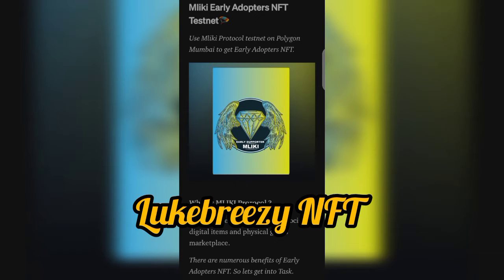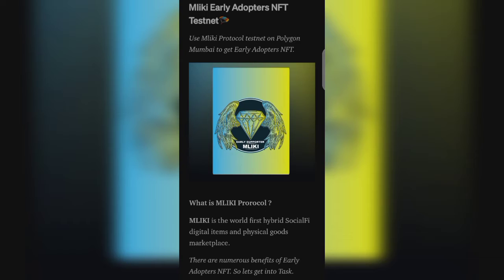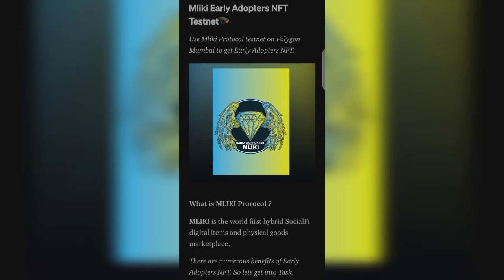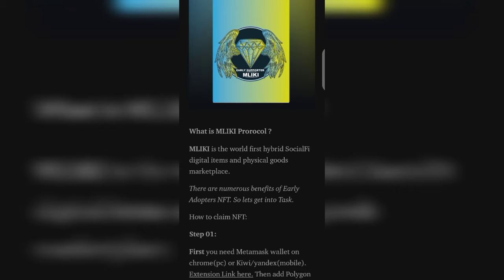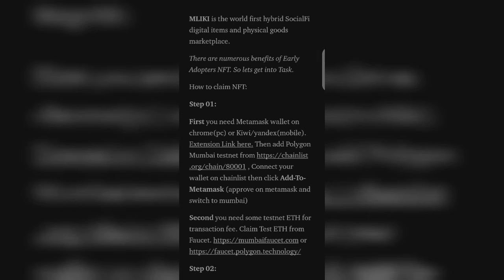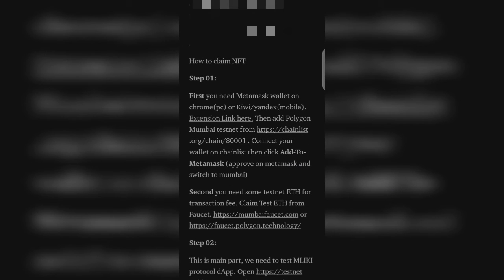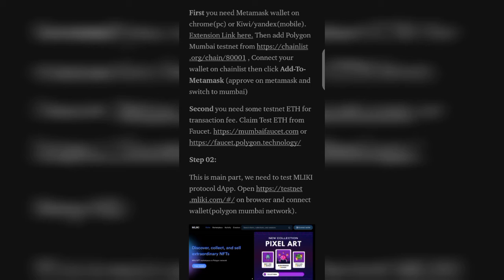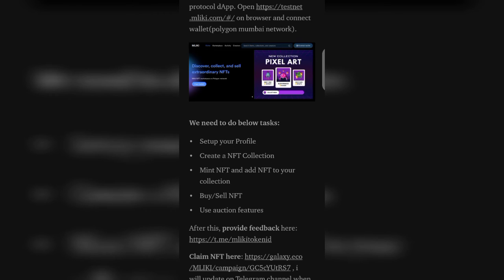MLIKI EARLY ADOPTERS NFT AIRDROP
The moment you have all been waiting for has finally arrived! After a few months of development, we are excited to announce the beta testing for MLIKI NFT Marketplace!

We can’t thank you all enough for the continuous support from our MLIKI community, and we are excited to have you join us in the beta testing phase and look forward to working with you to improve our platform in the long term.

Please keep in mind that we’re still early in our beta testnet, so expect that some things will break along the way. We’re still working on documentation and debugging behind the scenes.

We have a lot of exciting projects up our sleeves, and we will be looking for beta testers and partners along the way. For those that support the MLIKI project in its earliest phases, numerous benefits are available, so we hope you will join us!

Participate in Testing
We encourage everyone to participate in testing our NFT Marketplace! Simply open and add Mumbai Testnet to your Metamask.

Let’s go try this great app …

Try to set up your profile
Try to create your collection
Try to mint an NFT and add its NFT to your collection
Try to buy and sell an NFT
Try to use the auction feature
Provide feedback on Telegram group chat and claim the NFT badge.

This video is all about how to make money online, i discuss airdrops and crypto related talks and also affiliate marketing tips and success on this channel. inclusive of things online that may be of maximum help to the whole world.

i hope you do have a great time on my channel